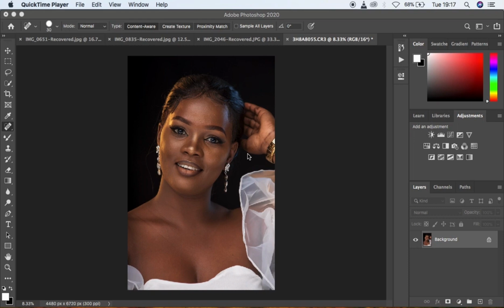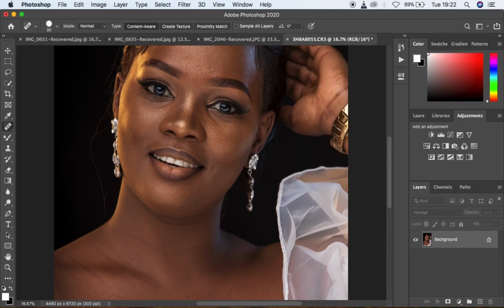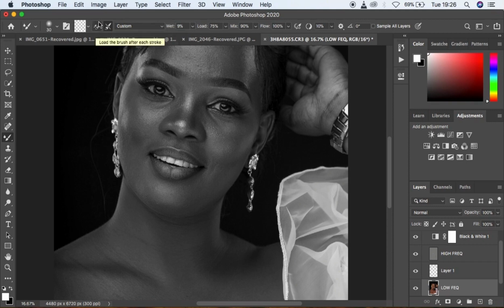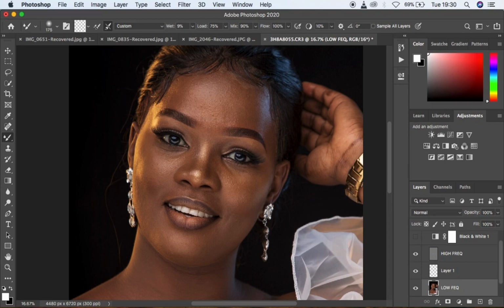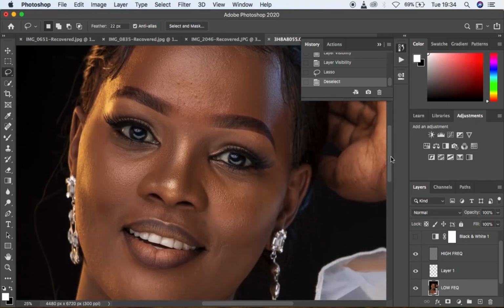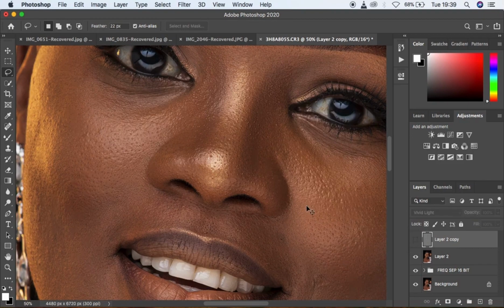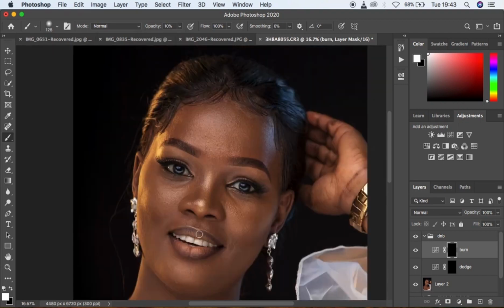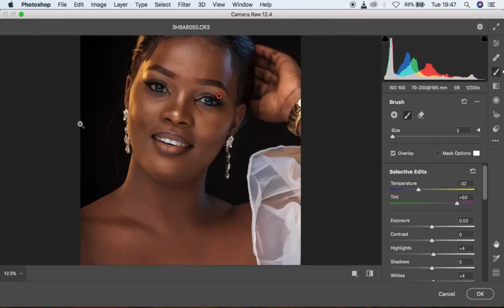Skin Retouching Mistakes You Must AVOID & How To Avoid Them | Common Frequency Separation Mistakes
In this video, learn about the commonest mistakes in skin retouching especially using frequency separation in photoshop. Every single mistake is pointed out with a solution on how you can overcome it and be a better photographer or retoucher out there.